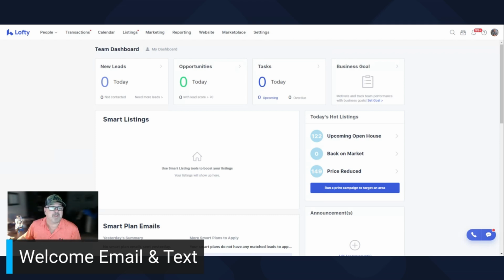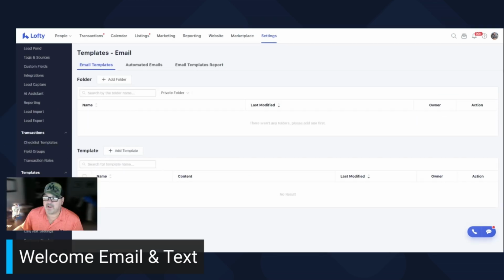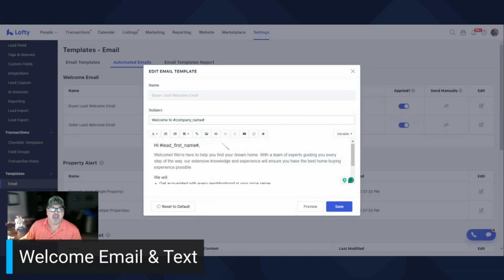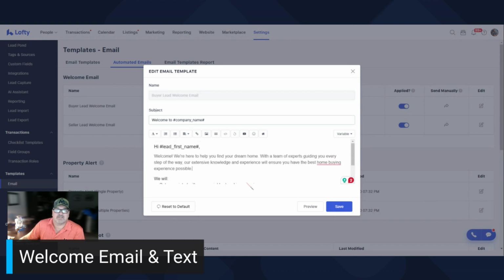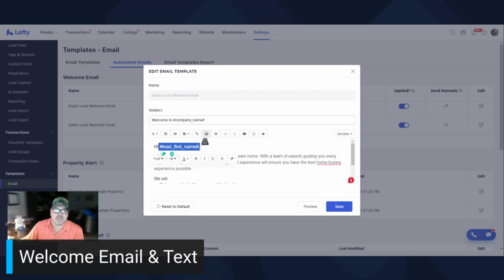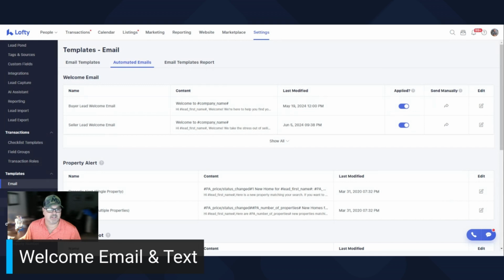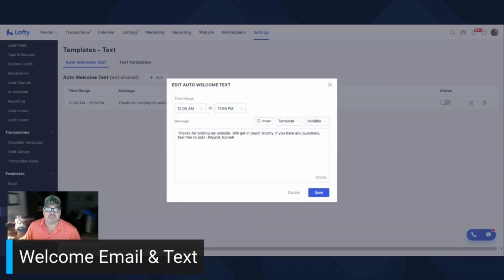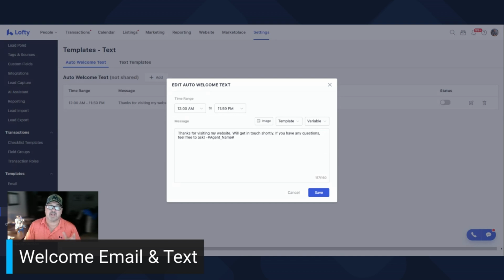Lesson 17: Customizing Your Welcome Emails and Texts in Lofty CRM | Agent Power Up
Welcome to Lesson 17 of Agent Power Up! In this tutorial, we’ll guide you through the process of customizing your welcome emails and texts in Lofty CRM. First impressions matter, and a personalized welcome message can set the tone for a strong client relationship. We’ll show you how to tailor your welcome emails and texts to reflect your brand, engage your clients, and provide them with the information they need right from the start. By the end of this lesson, you’ll be equipped to create impactful, automated welcome communications that leave a lasting impression.

🔍 In this video, you’ll learn:

- How to customize welcome emails and texts in Lofty CRM
- Tips for creating personalized and branded messages
- Best practices for automating welcome communications
- Strategies for engaging new clients from the first interaction